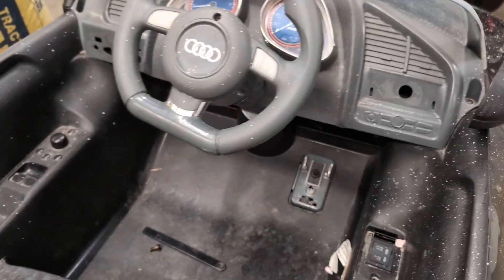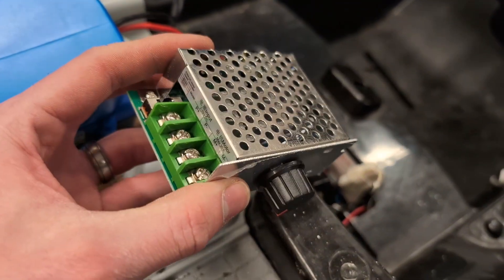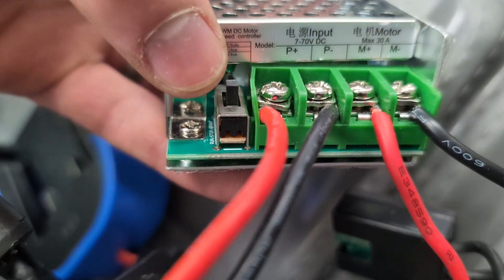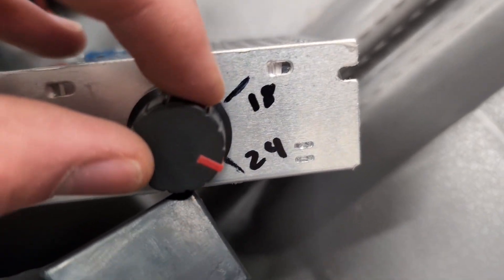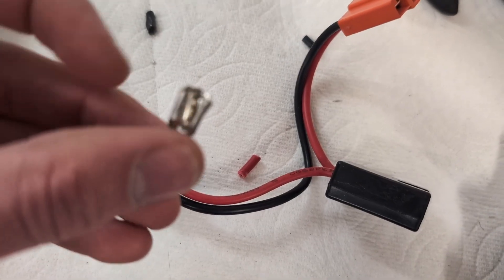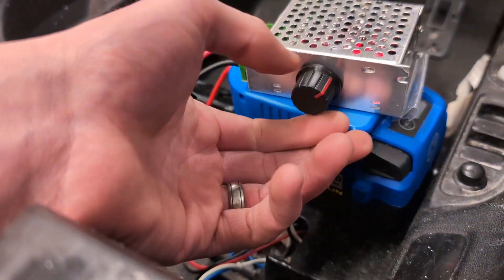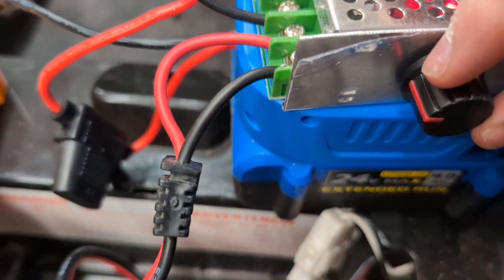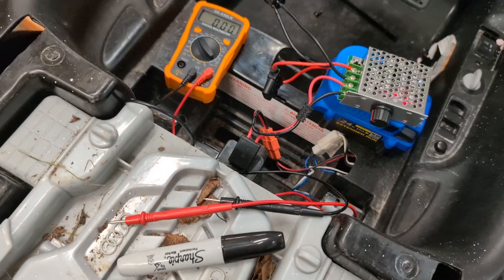Drill Battery Mod for Ride on Cars Powerwheels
Quick walkthrough of how I modified the electrical system on Powerwheels type ride on vehicles.

Changed it from a 6V and 12V battery to a 24V drill battery with DC motor controller.

Simple diy with a cheap parts list if you already have batteries available from your toolbox